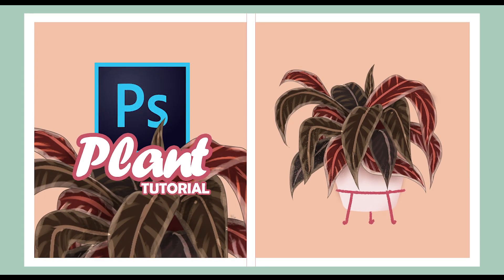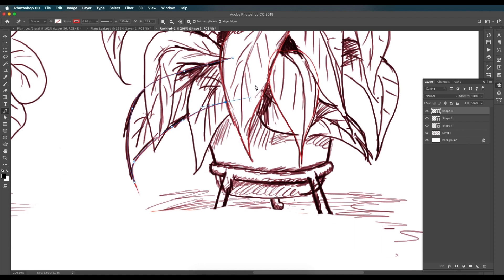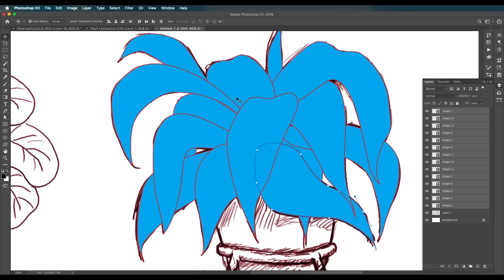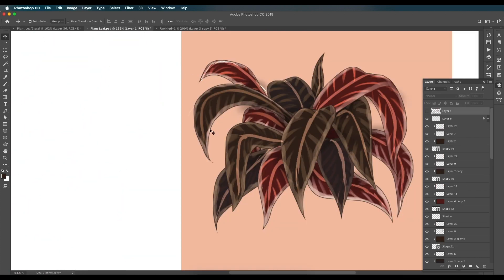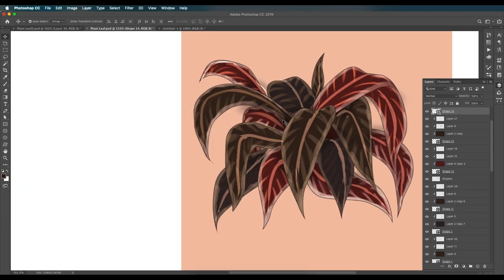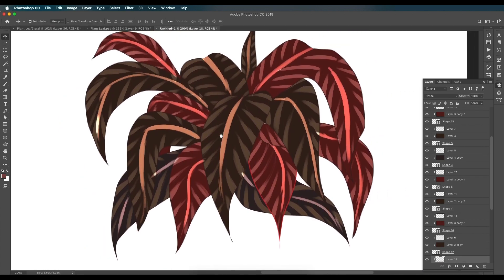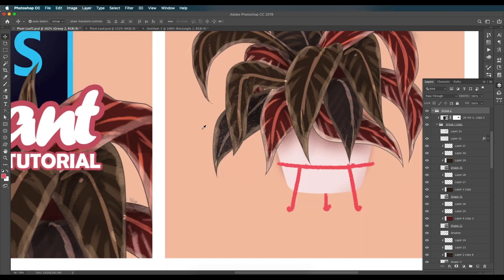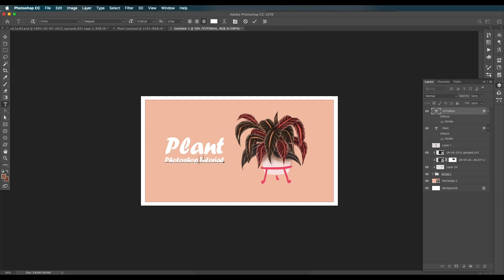Graphic Design | Adobe Photoshop Tutorial | Leaf Plant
In this Episode we will be creating a Plant concept in Photoshop. I will be using a Rough Plant Sketch to begin the design. First we will trace out the sketch using the pen tool and create shapes for each of the leaf. Then apply  we will apply colors using the Clipping mask option and draw one Veins for each of the leaves. After that create Pot & Stand and then finally map some spray paint texture to the design . Lastly add a little drop shadow at the back. So Check out the video to see the full process!

▲Gumroad Store!

▲Bluehost Hosting!